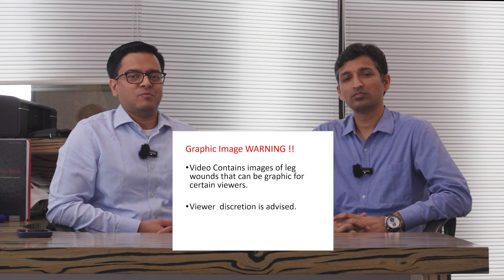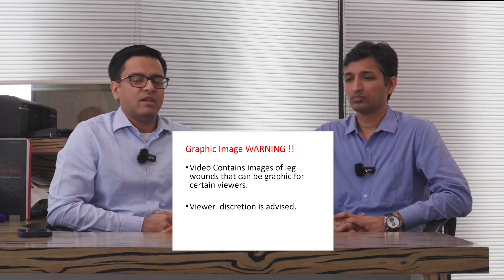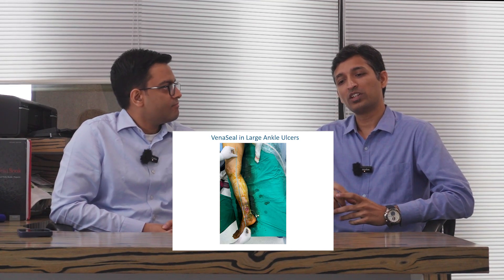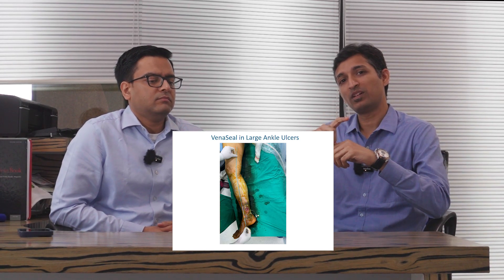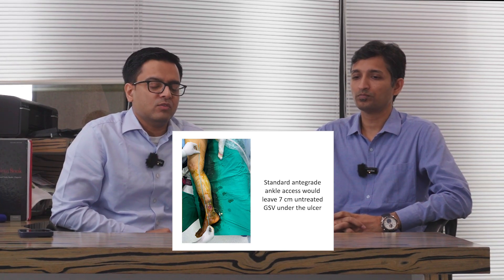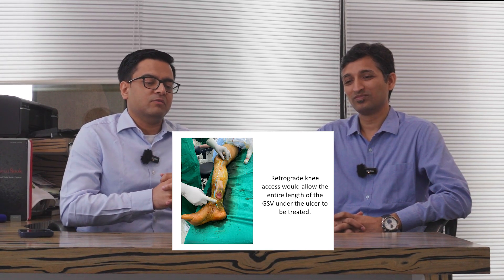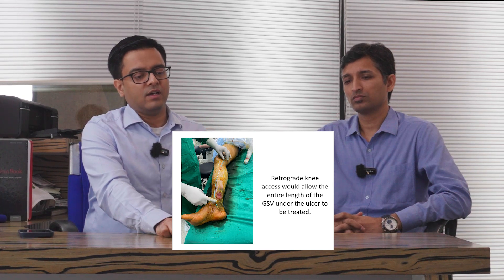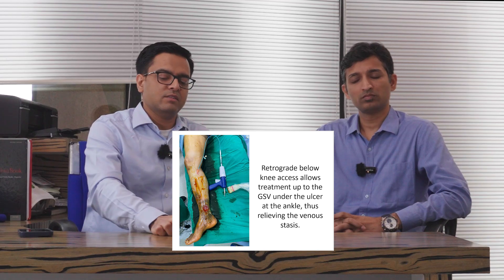Treating large ankle venous ulcers with retrograde VenaSeal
Understanding the challenges of treating large ankle venous ulcers

Large ankle venous ulcers can be particularly challenging to manage due to the thickness and fibrosis of the skin around the ankle region. This anatomy can make standard access to the affected veins difficult and may limit treatment of the vein segments directly beneath the ulcer.

In this educational video, Dr. Saurabh Joshi and Dr. Rohit Basapure, Interventional Radiologists at The Vein Center, discuss the clinical challenges involved in managing complex ankle venous ulcers. They explain how treatment strategies may need to be modified in selected cases based on ulcer location, vein anatomy, and disease severity.

The doctors describe a retrograde access technique that has been discussed in academic settings, where treatment is initiated from the knee region and directed downward toward the ankle. This approach may allow better access to vein segments underlying the ulcer while maintaining protection of surrounding soft tissues. A staged treatment strategy is also discussed to address vein segments both below and above the knee, depending on individual patient anatomy.

This video is intended for medical education and patient awareness only. Treatment approach, technique selection, healing time, and outcomes vary between individuals and depend on clinical evaluation and Doppler ultrasound findings. This content does not replace consultation with a qualified medical professional.

📍 Locations

Khar West | Andheri East | Navi Mumbai | Thane West | Cumballa Hill | Malad West

📞 Consultation Information

Medical procedures involve potential risks and benefits. Individual recovery and outcomes vary.